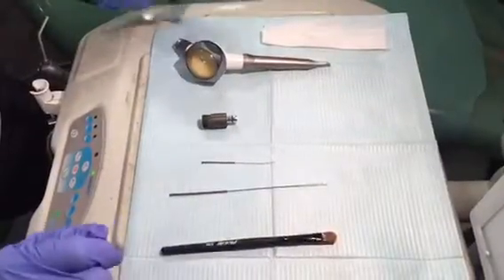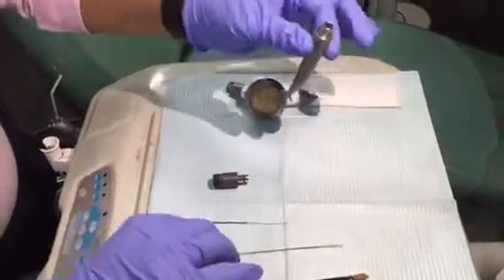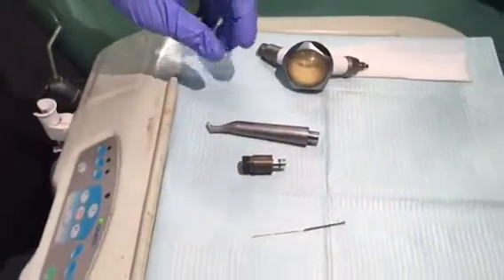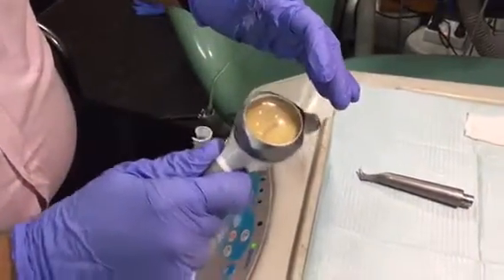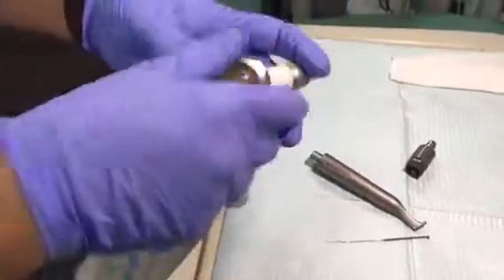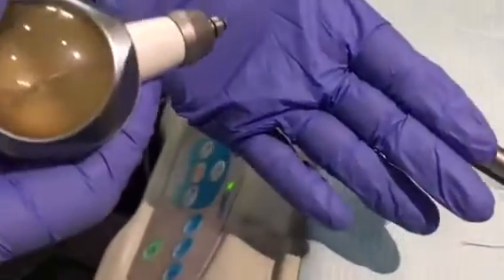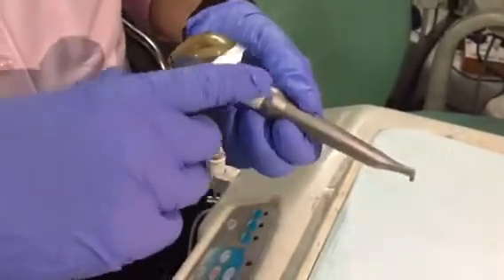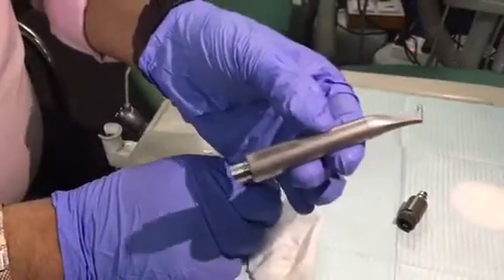Esthetrix Blaster Maintanance